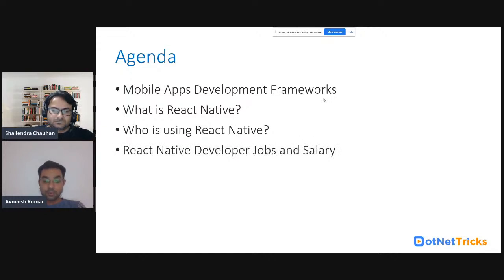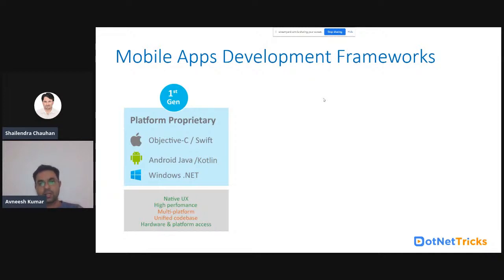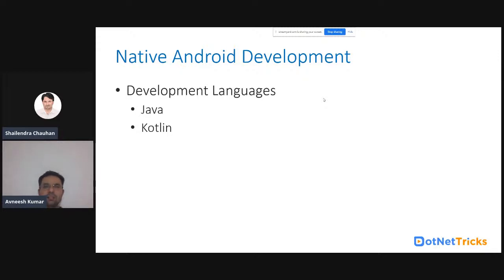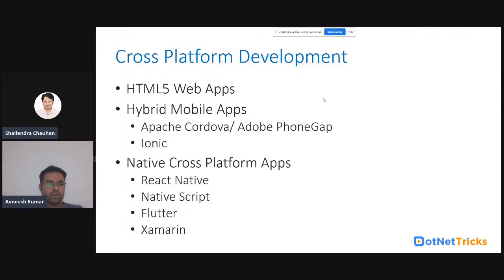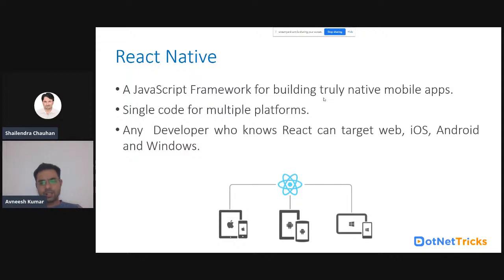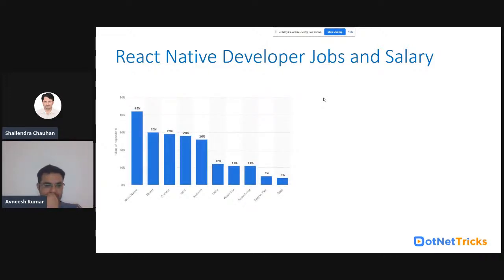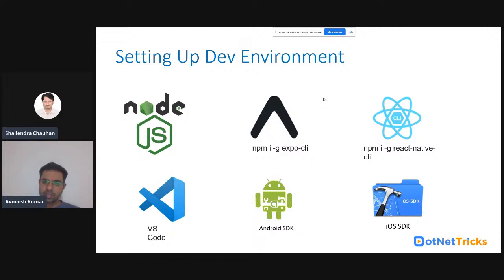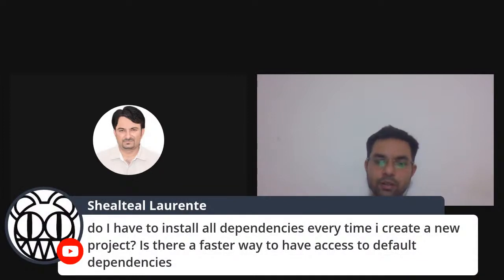Building Native Mobile Apps with React Native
Introduction to React Native
Who using React Native?
Getting Started with React Native
Building a React Native App
Why React Native?
Q&A